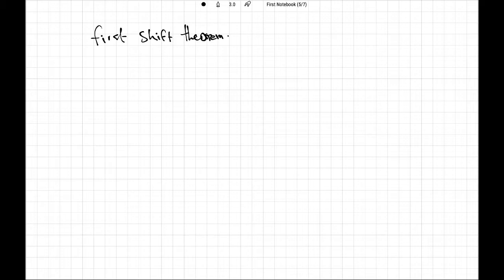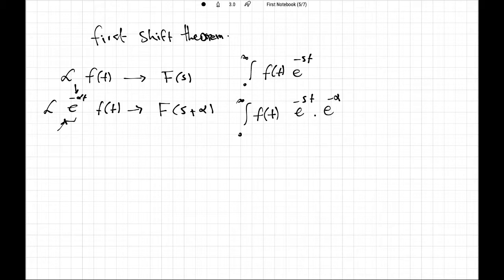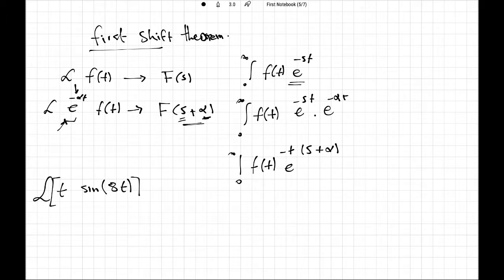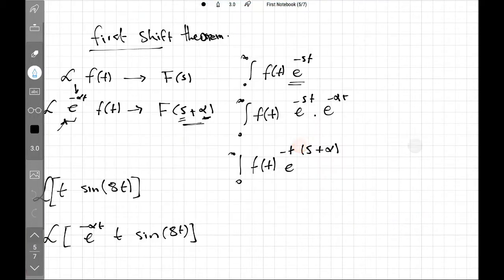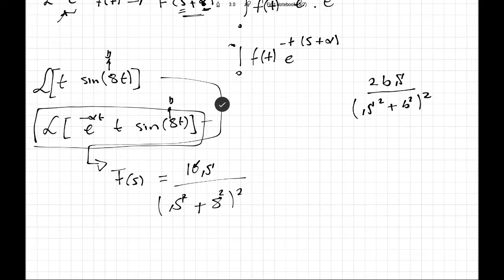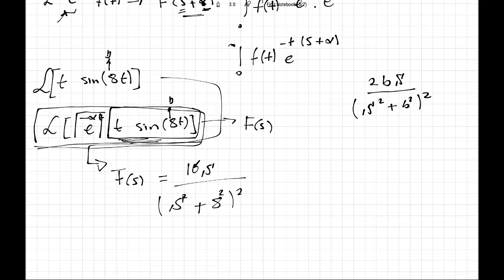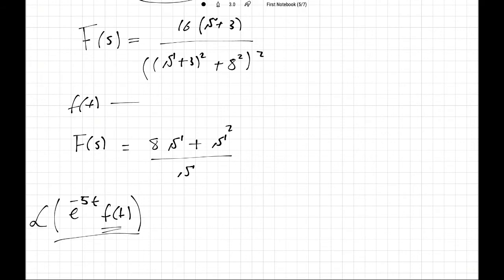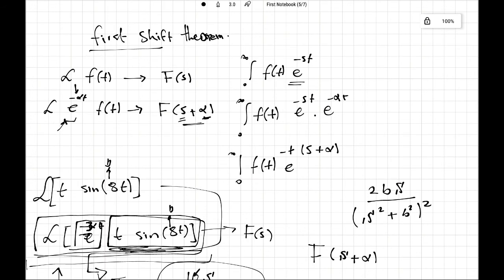2-First shift theorem